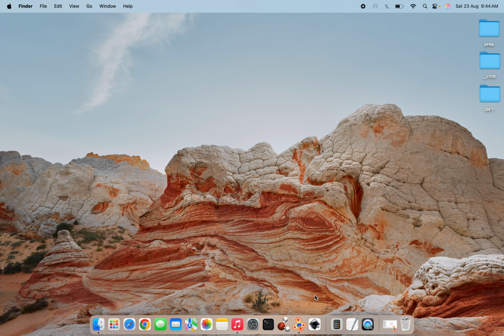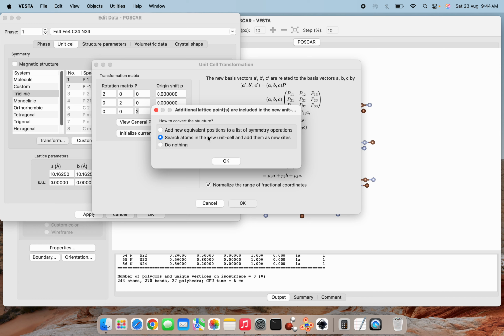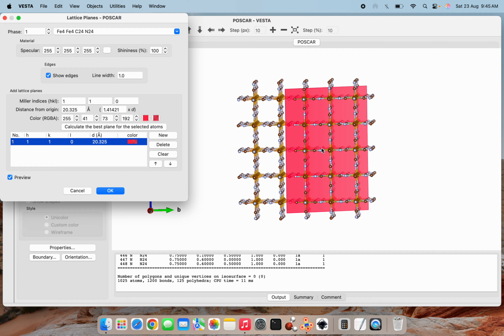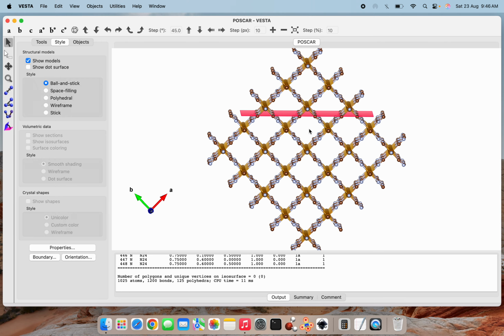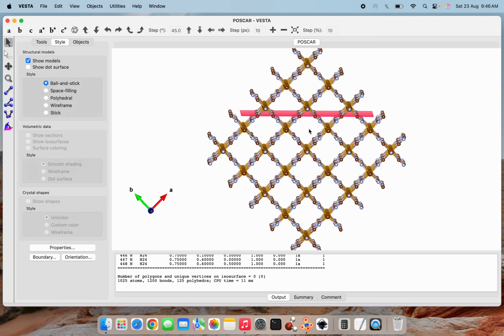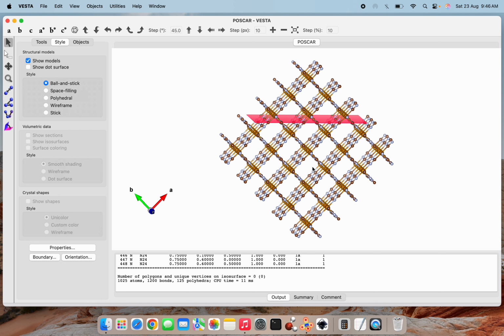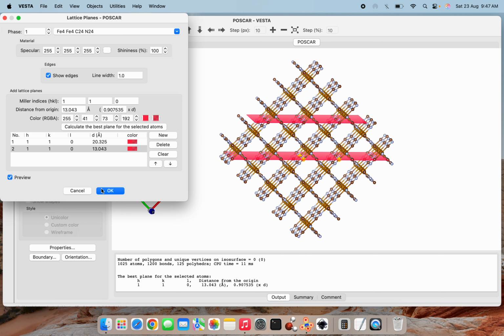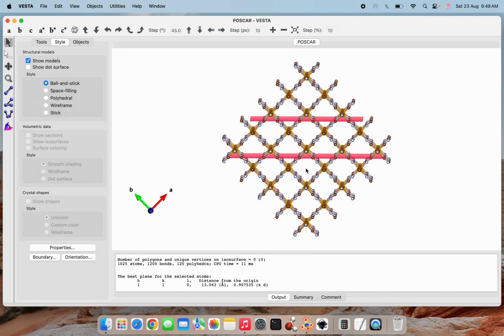VESTA Tutorial - 17 Creating Parallel Planes in VESTA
In this tutorial, we will see how to create and visualize parallel planes using VESTA, a powerful tool for crystal structure visualization and analysis. This step-by-step guide will help you easily generate parallel planes for better understanding of crystallography, symmetry, and material properties.

Whether you are a beginner in computational materials science or working on advanced research projects, this video will make the process simple and clear.

What you’ll learn:
1. How to create planes in VESTA
2. Steps to generate parallel planes
3. Tips for crystal structure visualization

VESTA Tutorial
How to construct a 3x2√3 supercell of V2CO2 using VESTA software
Create g-C₃N₄ Unit Cell & √3×2 Supercell in VESTA